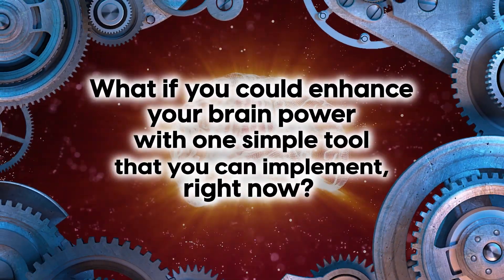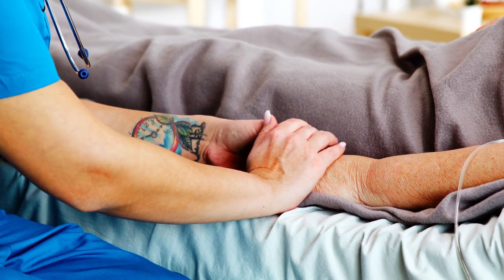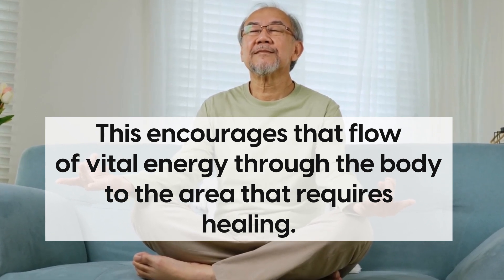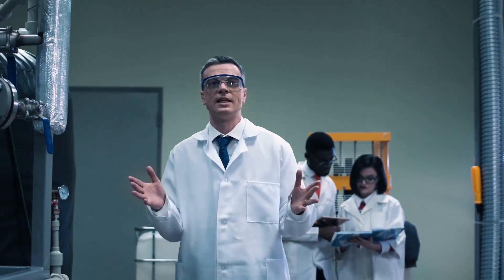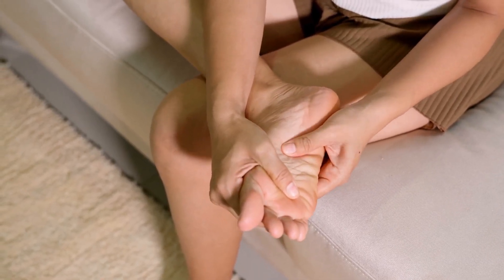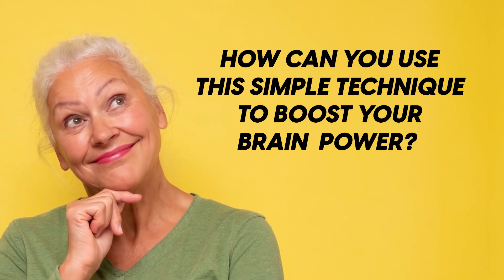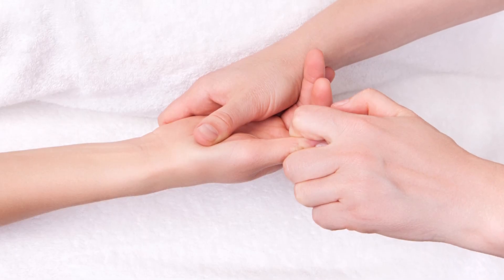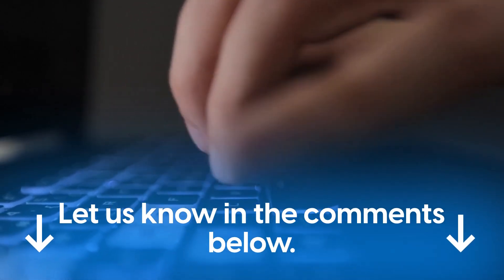Reboot Your Brain in 30 Seconds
► ► FREE BOOK: Brain Food Secrets: The 15 Best and Worst Foods For Your Brain
🔎 Today, we’re going to teach you a simple tool to reboot your brain in 30 seconds.

Reflexology that works directly with the brain, or the pituitary gland in particular, is most effective at having this stimulating effect on the nervous system.  All you need to do is locate this specific crucial point on the body, and in 30 seconds, you'll experience these brain-boosting effects for yourself.

Watch the rest of the video to discover this incredible technique!